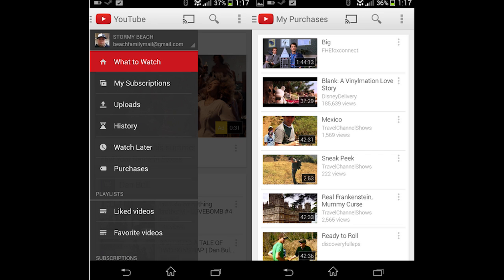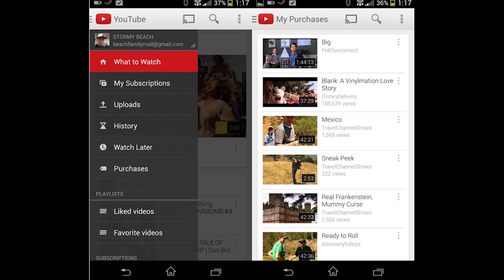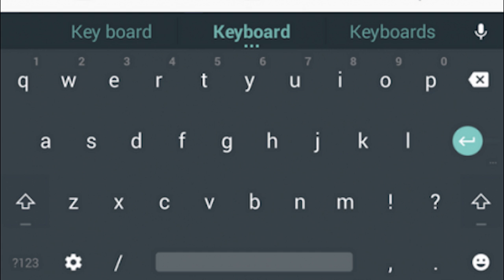Android L Hits Nova Launcher and Google Keyboard! App updates